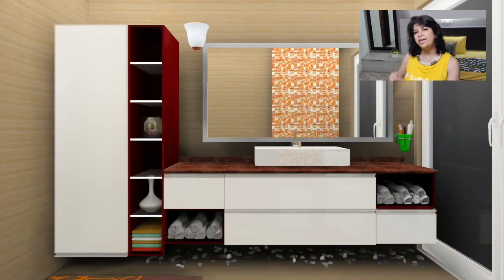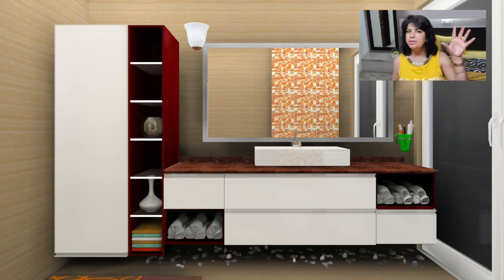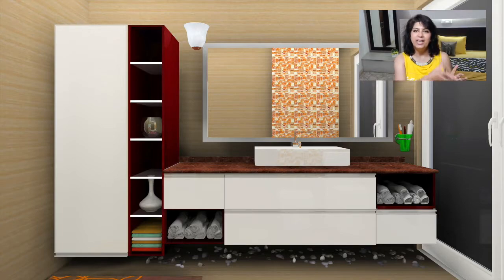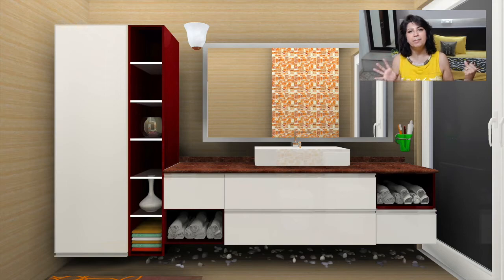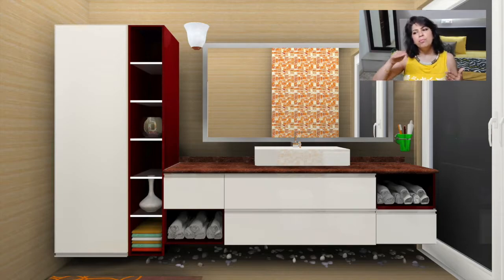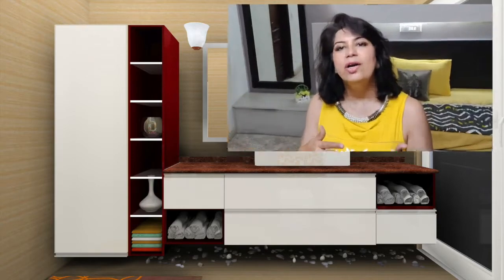Latest Bathroom Ideas By Ideas Kitchens & Interior Head Designer Seema Khosla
How can you design the bathroom of your dreams? How can you balance functionality and design elements in a bathroom? All of this and more is discussed by our head designer Ms. Seema Khosla in this video. The reason why we can explain which material is best for your kitchen and interiors is because Ideas has been in the modular kitchen business for the past 16 years and always strives towards bringing new finishes to the market. Transform your home today. Visit our website for more designs and past projects To check our trust stories jump into the playlist Visit our showroom at Mayapuri, New Delhi Contact us: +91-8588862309, 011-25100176 You can follow us on Instagram for daily design content You can follow us on Facebook for regular updates about our projects Please visit our website for more information about our services and our company